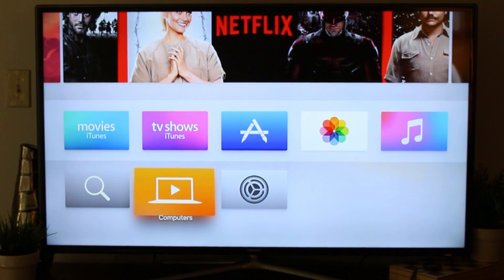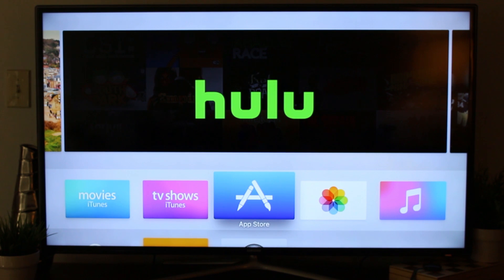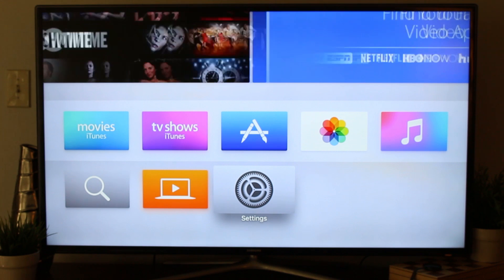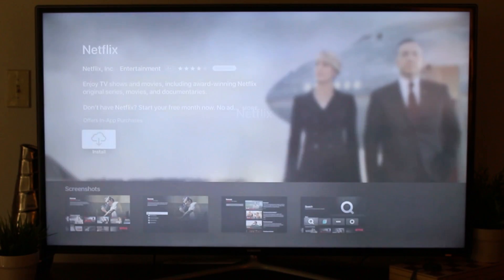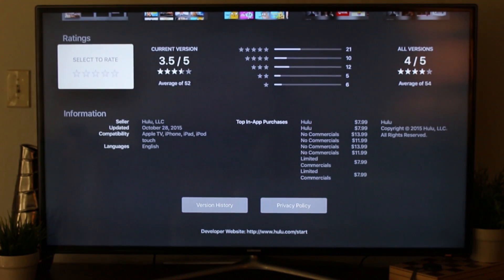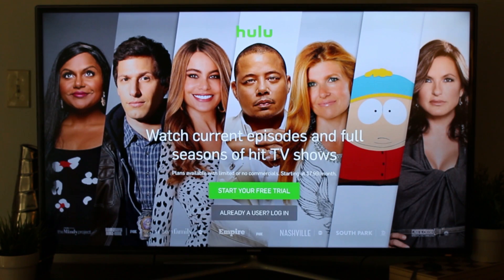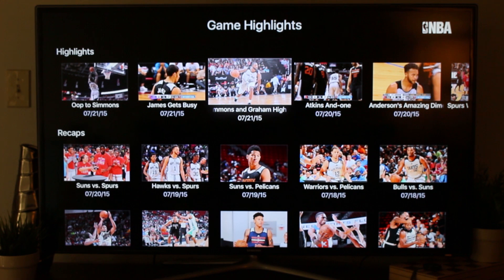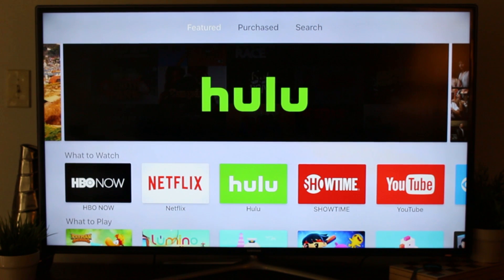NEW Apple TV (4th Gen) How to Setup Pt. 2​​​ | H2TechVideos​​​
NEW Apple TV (2015 Model) - How to Setup Pt. 2